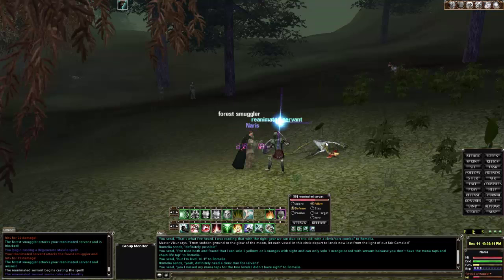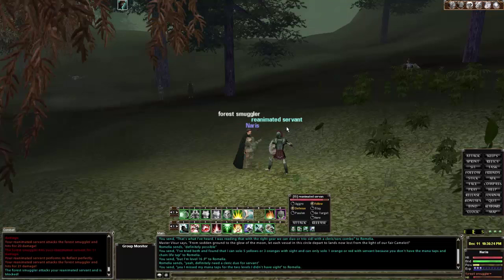DAOC Genisis: Necro's PVE OP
Hey all we take a look at a Deathsight Spec'ed Necromancer in Dark Age of Camelot. I is truly the only spec to level from 5 to 50

-Cipher Dec-

Song: Ascension

Google Plus: +Cipherdec